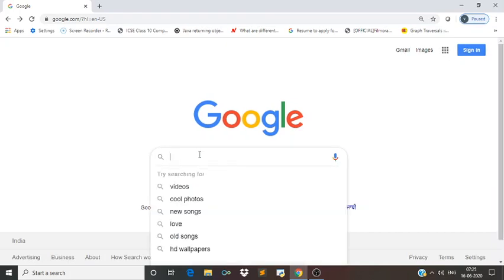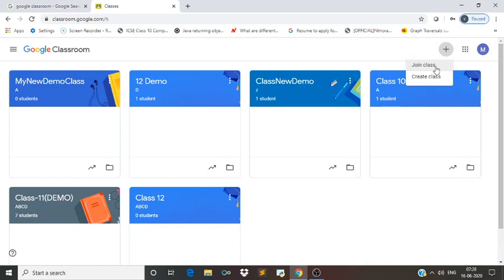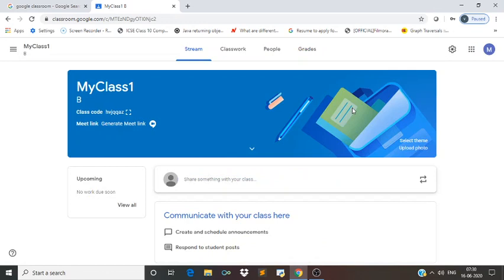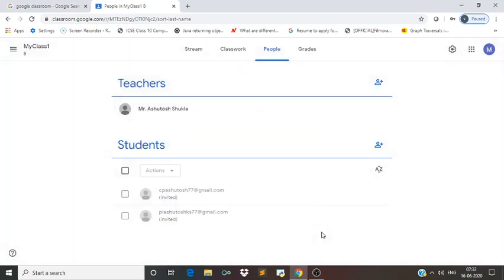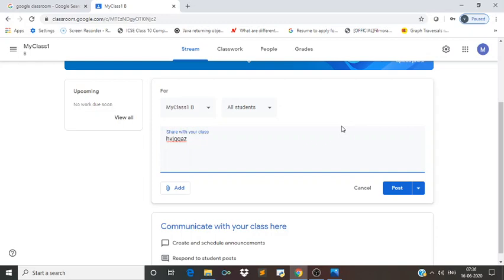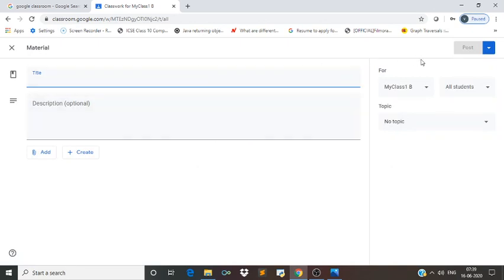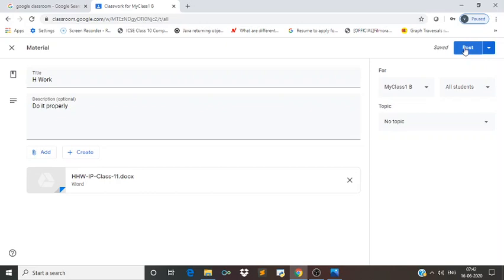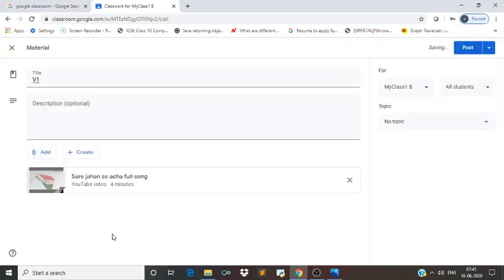Class Creation In Google Classroom